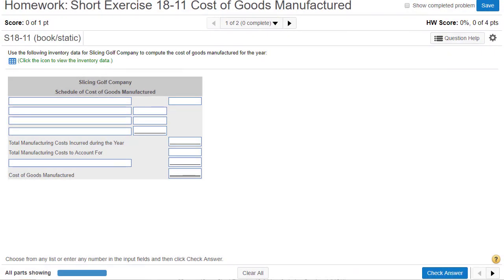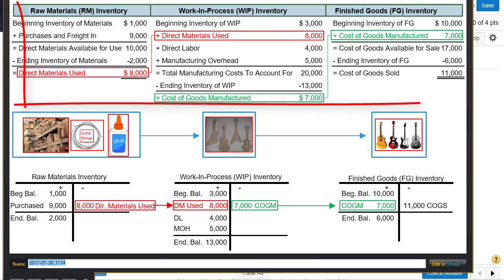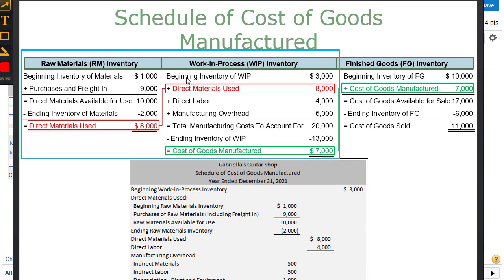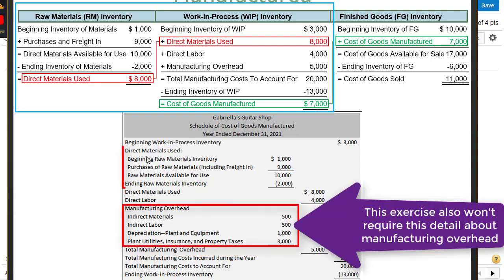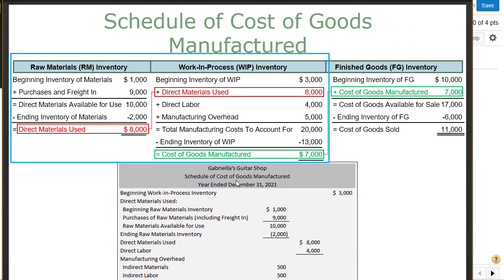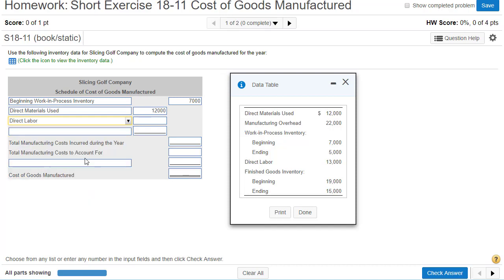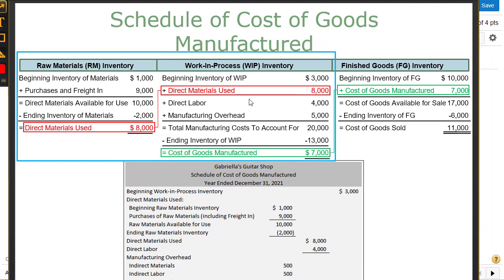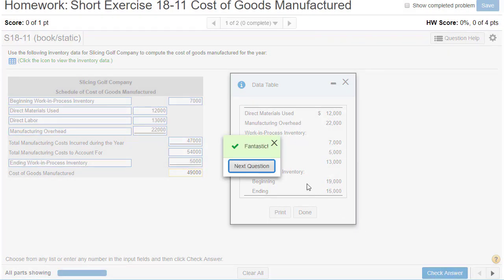Short Exercise 18-11 Cost of Goods Manufactured